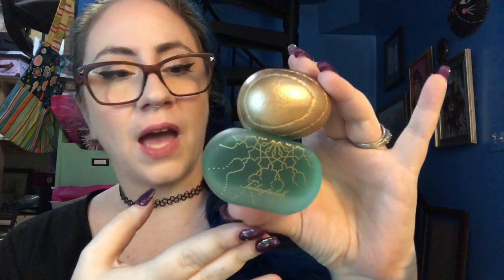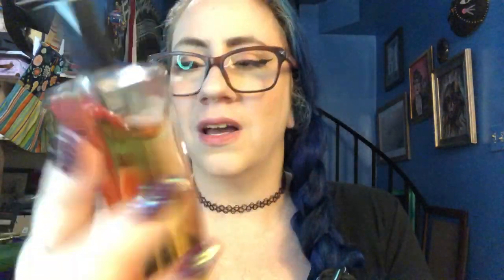June 2018 Fragrance Haul | New Perfumes in My Collection!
Salutations friends! I am sharing you the new fragrances I got this June!

*Fragrances*

Majda Bekkali, TulayTulah
MENDITTOROSA - ODORI D'ANIMA, Le Mat
Nicolai Parfumeur Createur, Cap Neroli
FloraLinda Apple Blossom
FloraLinda Orange Blossom
Berdoues, Russkaya Kozha
Amouage, Fate woman
Amouage, Blossom Love
Parfums de Marly, Sedbury
House of Matriarch, Forbidden
House of Matriarch, Antimony
L'Occitane, Honey&Lemon
The Body Shop, Strawberry Body Mist

XO- Kristin

2801 S Federal Hwy
# 21767